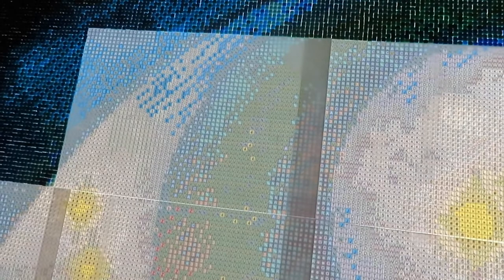WIP & CHAT 27/09/21 - Luna Moth by Traci Heaslewood’s Rock And Roll Art from Prism Diamond Painting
Hi Everyone! Today is my WIP and Chat for 27/09/21 as I work on Luna Moth from Prism Diamond Painting.

Links:
Luna Moth by Traci Heaslewood’s Rock And Roll Art

Social Media!

Support Me?